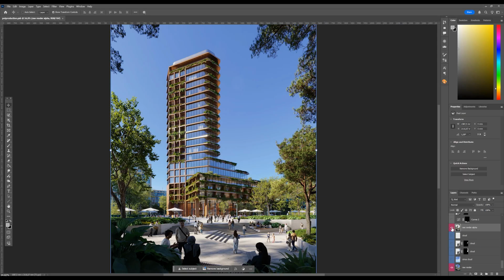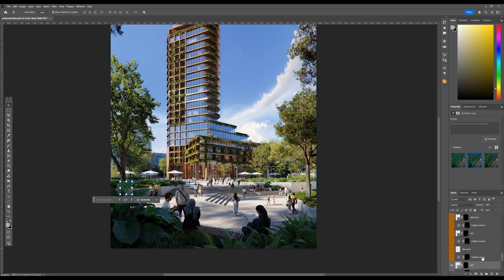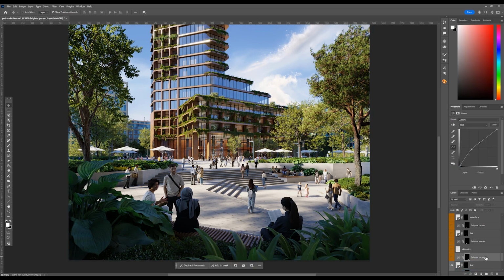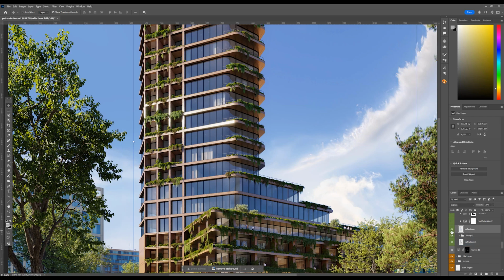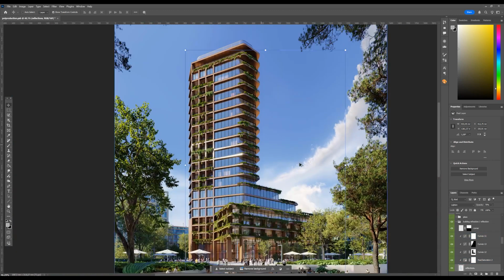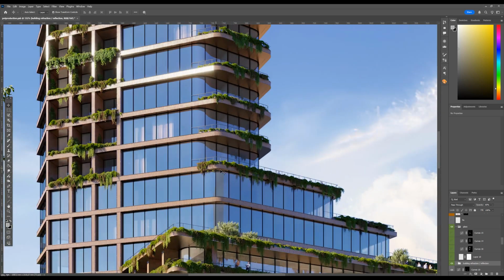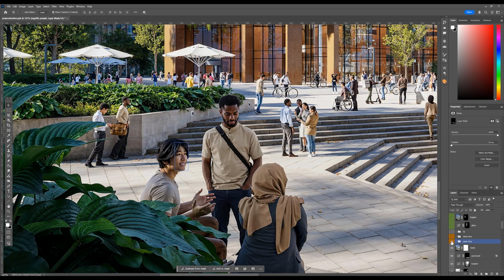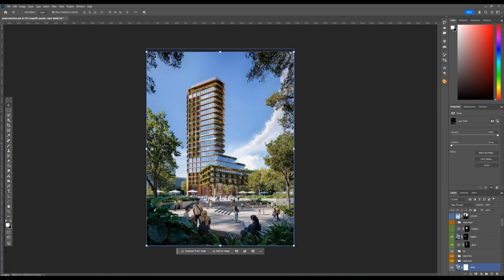26 Commercial Exterior Post Production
26 Commercial Exterior   Post Production